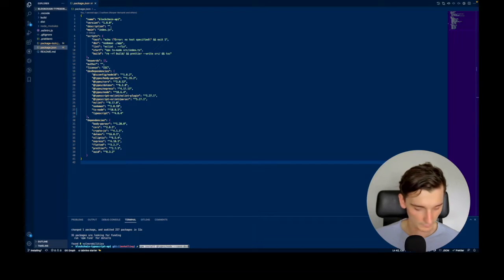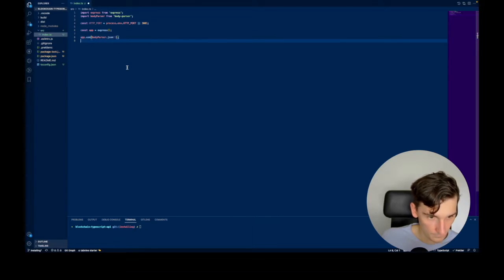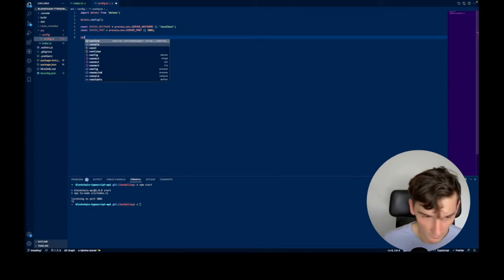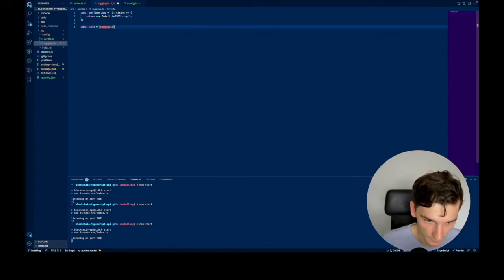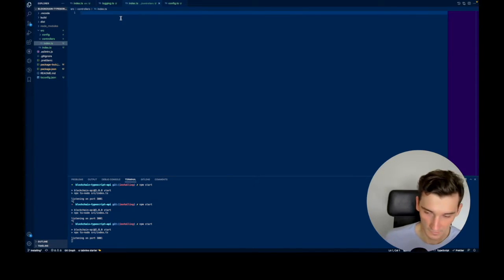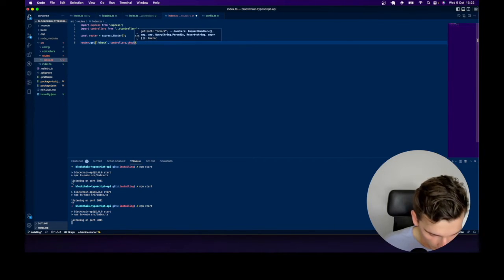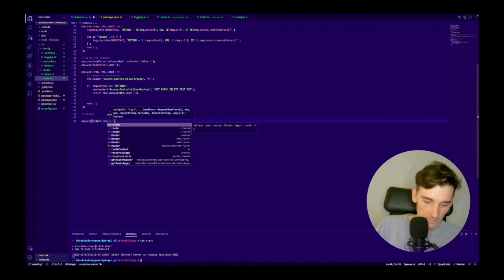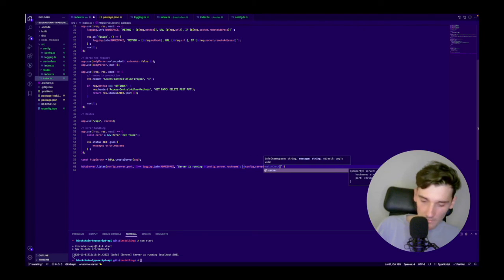node js with Typescript - How to setup node application with typescript?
node.js setup tutorial with typescript.

Have you ever wondered how to setup backend server with typescript? This tutorial is definitely for you.